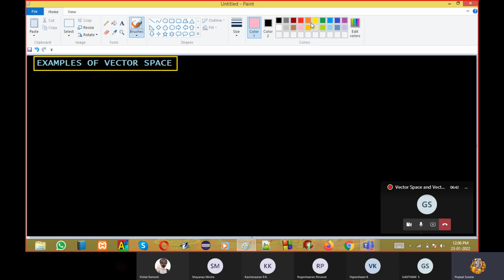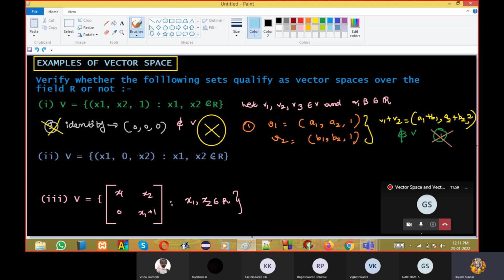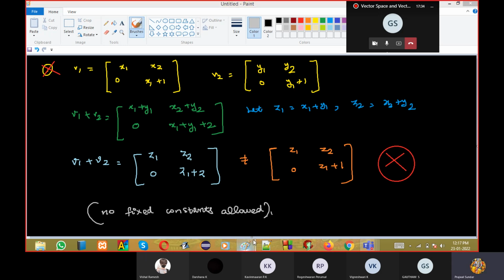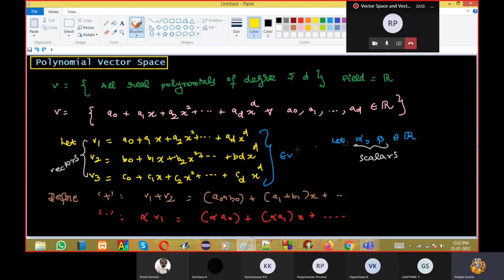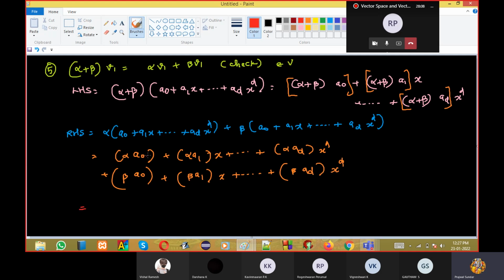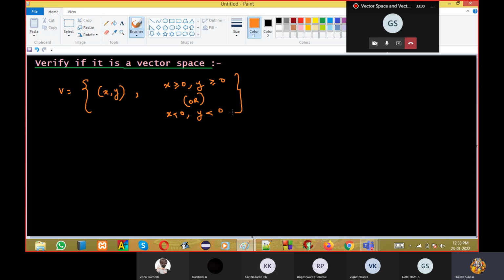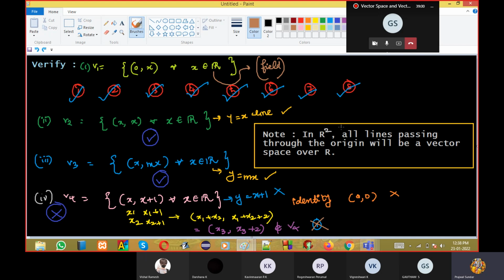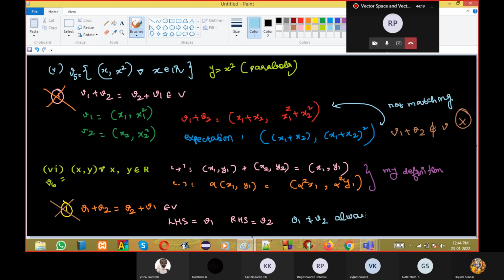05 Vector Space and Vector Subspace 1